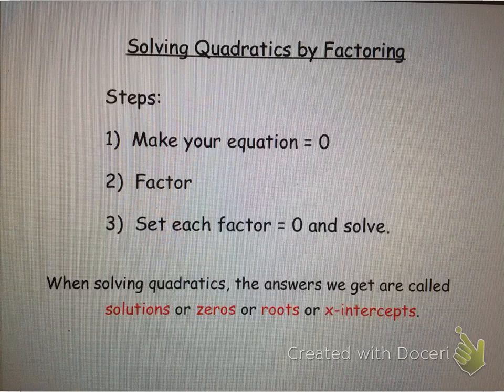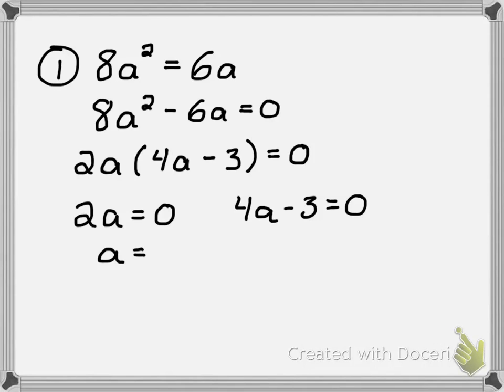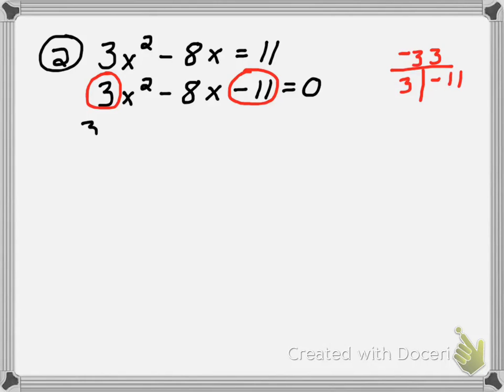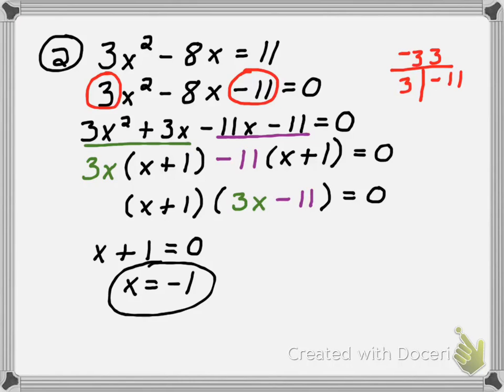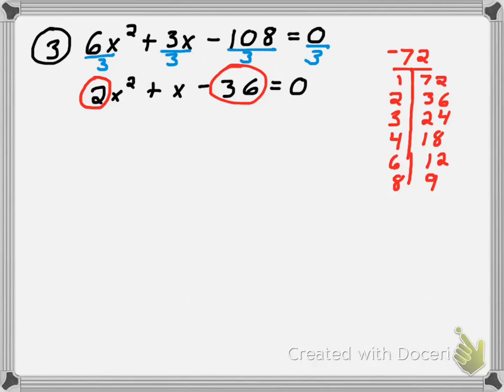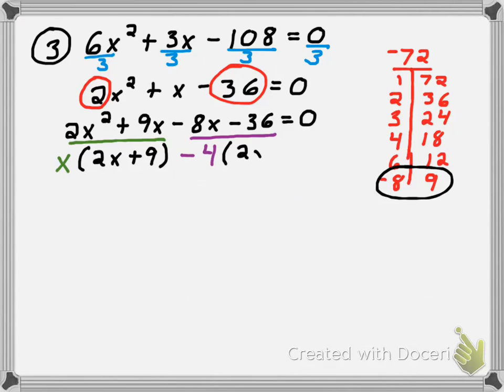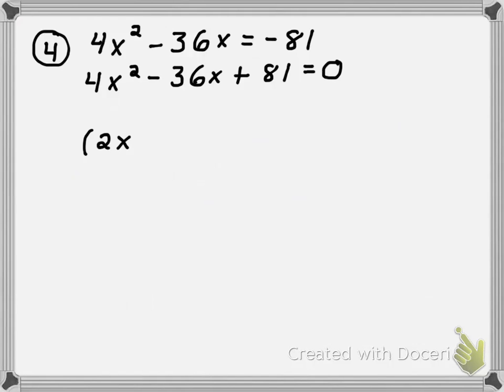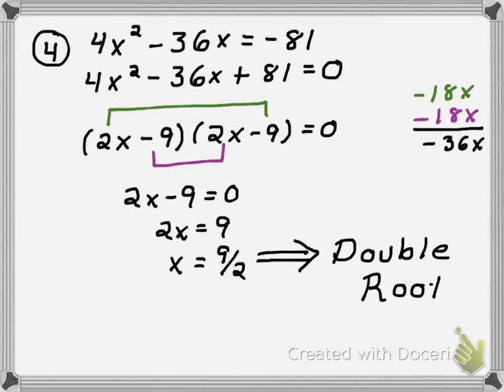Solving Quadratics by Factoring